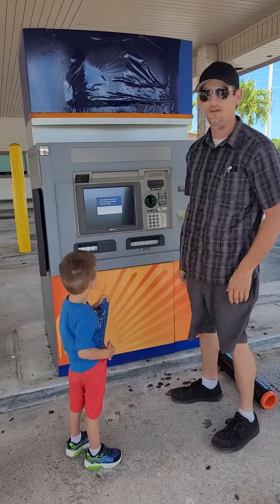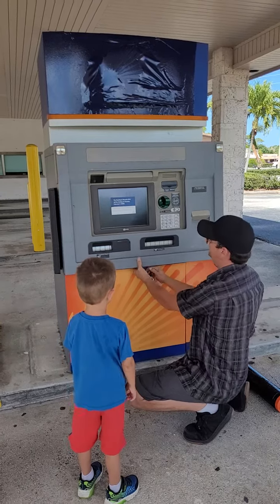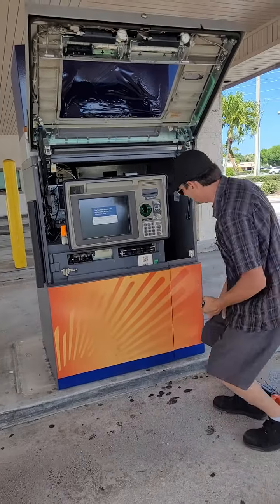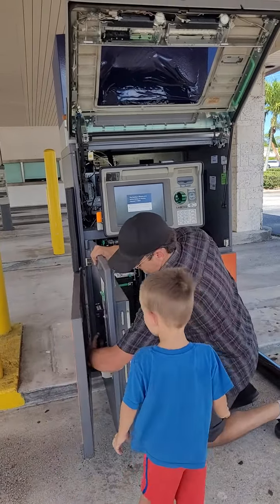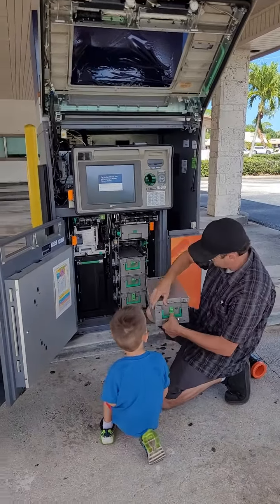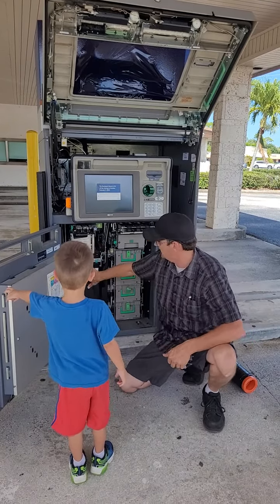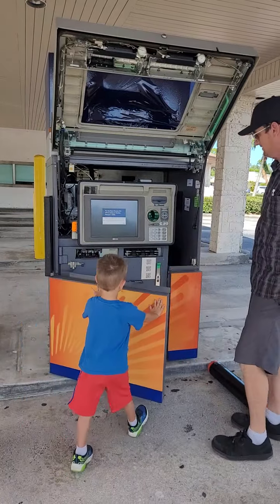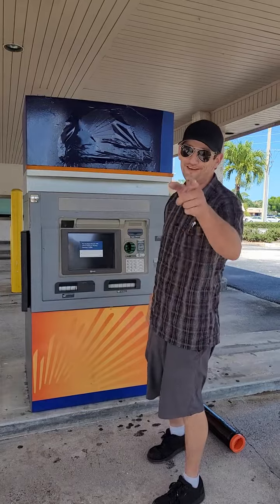inside an atm machine